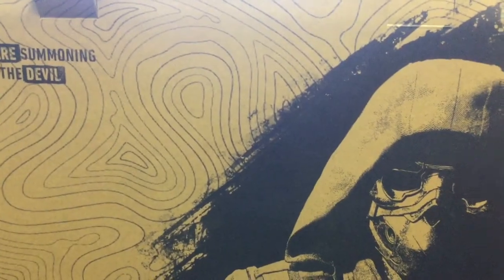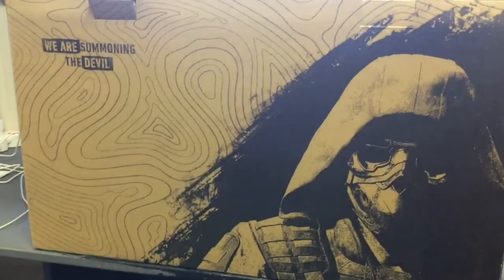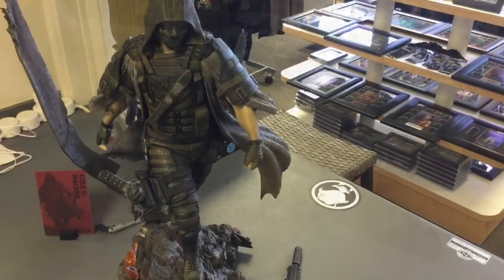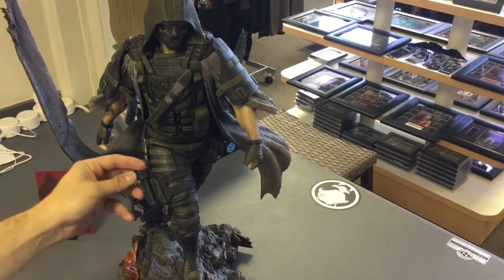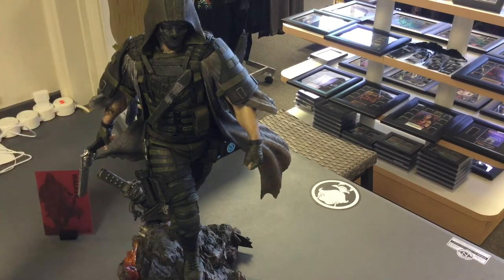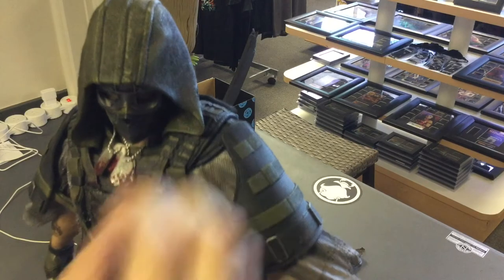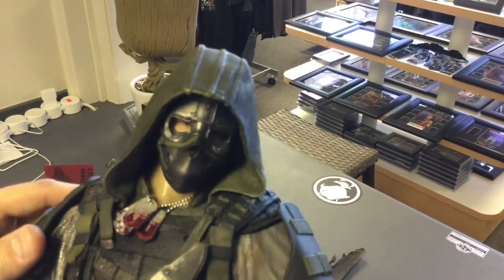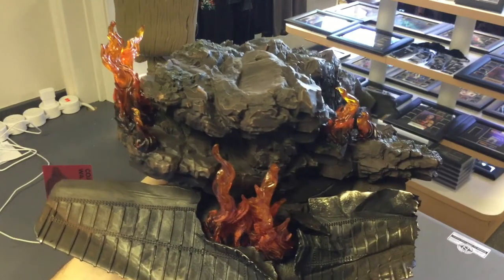Ghost Recon Breakpoint Cole Walker 1:4 Statue by PureArts Unboxing and Review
This is the direct link to our growing Purearts catalog on the PureArts has some exciting projects lined up for 2021 and had a good solid 2020. They are considered up and coming in the world of collectibles, but they are not exactly new on the block. They have some solid past hits like the 1:3 Stormtrooper with Sideshow, Court of the Dead pieces, and some solid video game statues (smaller scale). This 1:4 Scale Ghost Recon piece is true to the game and the character. There are features on this piece you do not see often (softened material for grip of weapons), exchangeable weapons. The light up feature is not my cup of tea, because its not an AC Adaptor, however, I did not get it because it lights up.If you are interested in this piece, message us here orFB : Collectorzown Cantina.